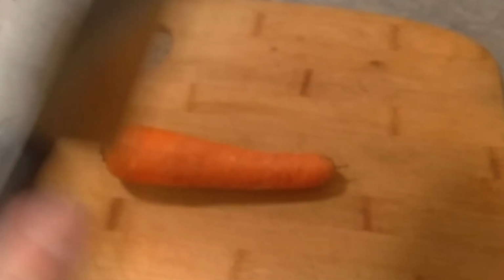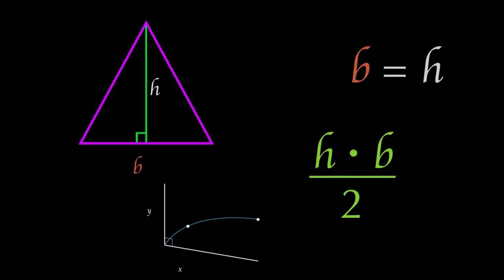Fellatio Math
In this one I explore the idea of measuring the volume of the danger zone using simple calculus techniques.